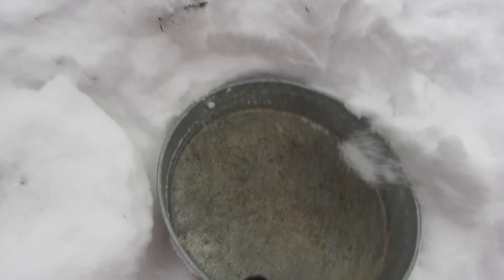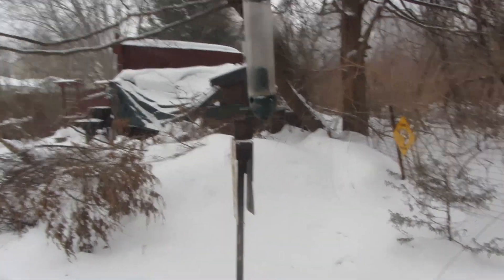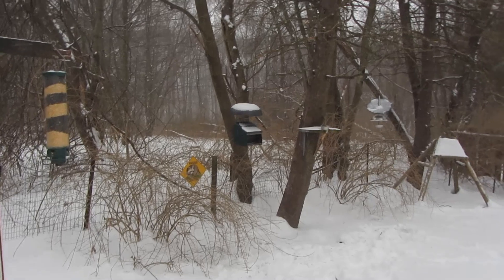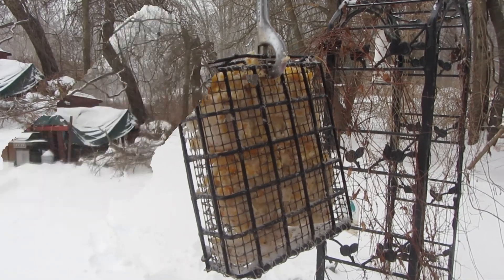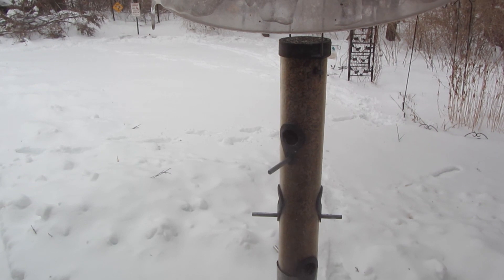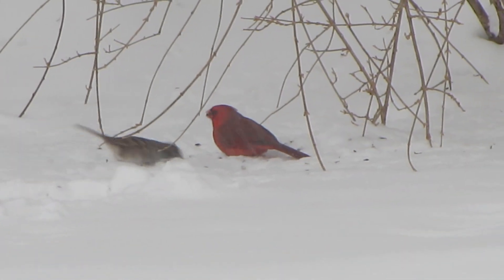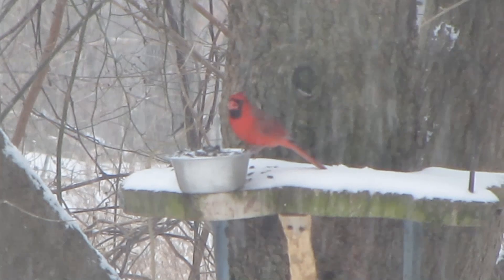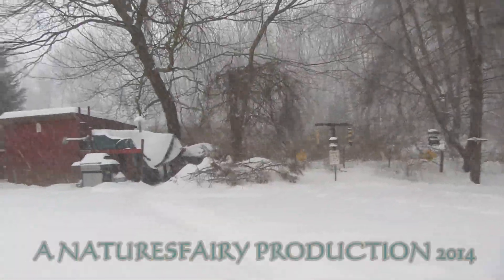Keeping my Bird Feeders filled during another Winter Snow Storm in New England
We are having yet again another Snow Storm in Massachusetts. I usually fill my feeders late in the afternoon the day before a snow storm but I forgot to do that yesterday. I headed out this morning and got all my feeders filled for my Feathered Friends! There has been a lot of bird activity at my feeders today. It always amazes me to see such small birds out in such harsh elements. I was so cold and had to be bundled up.

Since making this video, I can not get out my back door,, the snow wind drifts are blocking my exit out. I can still get out the Slider and Front Door.
Recorded in my backyard Bellingham Massachusetts.

What I I feed the birds:
Sunflower Seeds
Mixed Seeds
Crushed Corn
Whole Kernel Corn
Suet ~ Fresh and Store Bought
Thistle
Safflower Seeds
Mixed Nuts
Whole Peanuts
Apples
Fresh Water (I have to go out a few times to remove the ice and add fresh water.)

Feed the Birds
Winter Bird Feeding

Camera:
Canon PowerShot SX230 HS